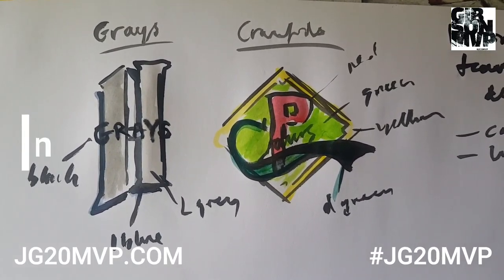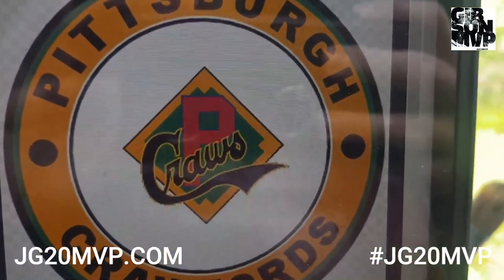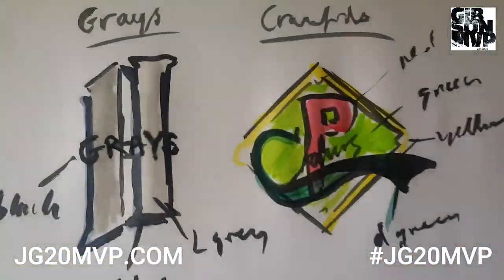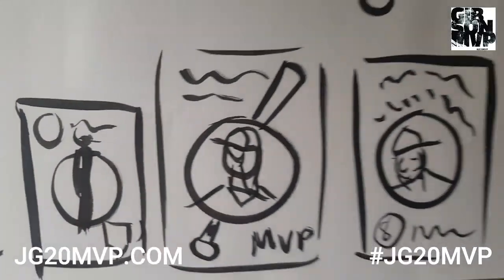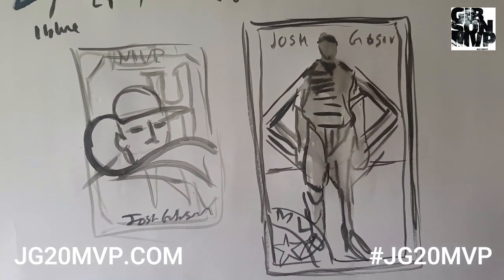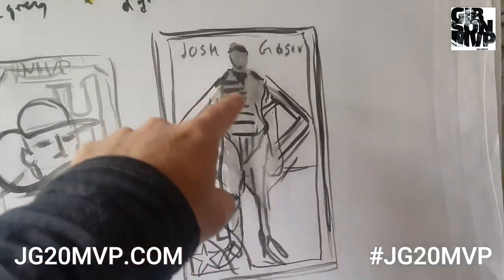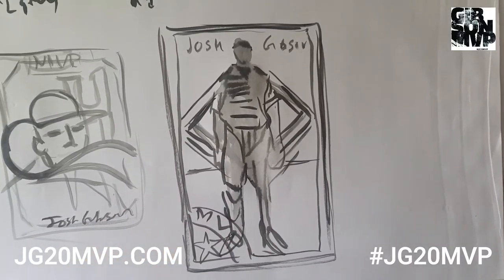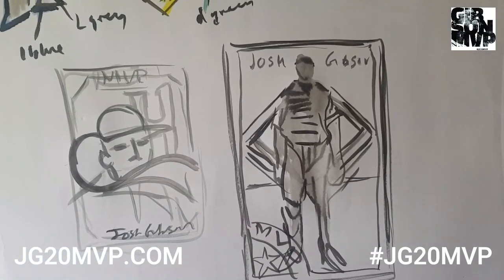Logos and Colours! JGMVP Baseball Card Design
Join me here explaining how I might try and incorporate the logos of the teams Josh Gibson played for, and the colours into the baseball card I am designing in support for his name to be on the MLB MVP trophy!

I have been invited to join a group of artists from all over the world making and designing baseball cards in honour of the legendary Josh Gibson. Josh's name has been put forward to go onto the MLB MVP trophy awarded each year to one player in the AL and one player in the NL. In support of this we are all designing memorable cards to celebrate Josh's achievements and legacy - along with the others who played in the Negro Leagues and never had the chance to compete in Major League Baseball, until Jackie Robinson broke the colour line.

Sign the petition and join the campaign here!